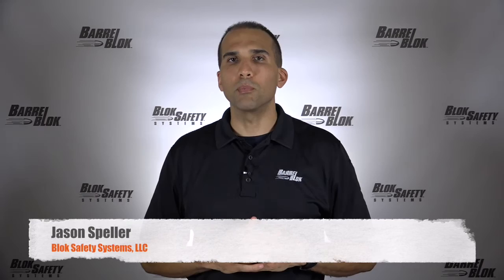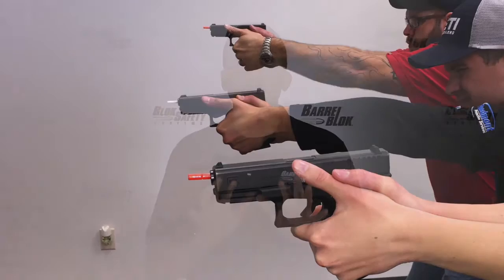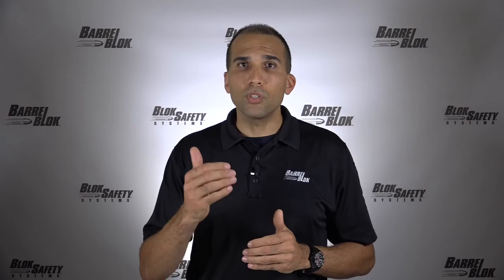Blok Blog Negligent Discharges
Practicing safe firearms handling during training is not enough. Everyone must work to insure absolute safety when training to prevent negligent discharges. Using a device such as BarrelBlok not only makes training 100% safe, but realistic.